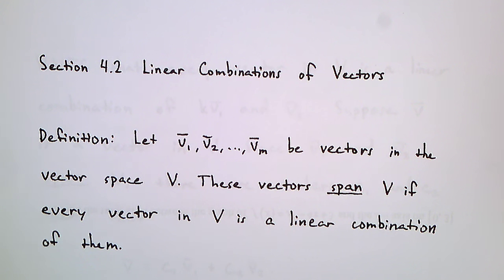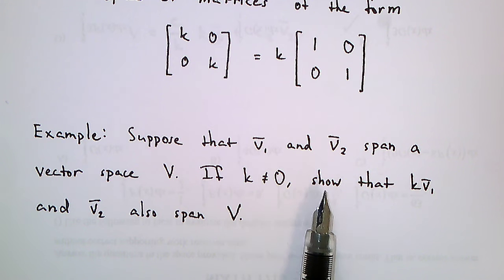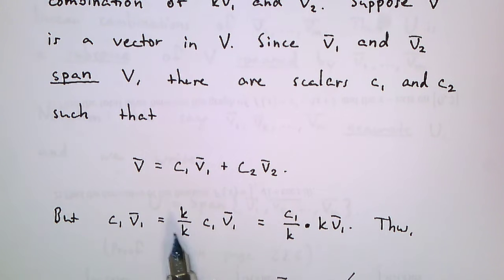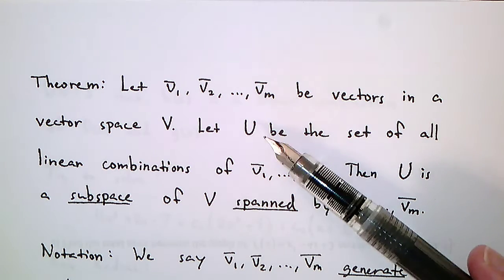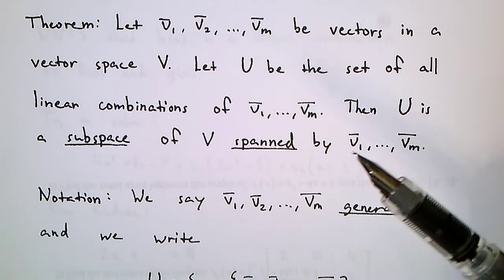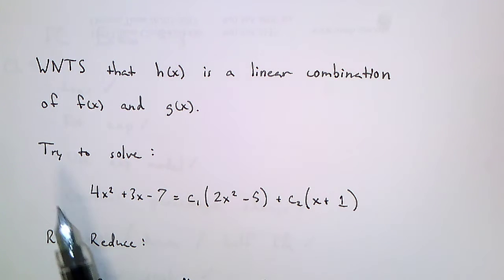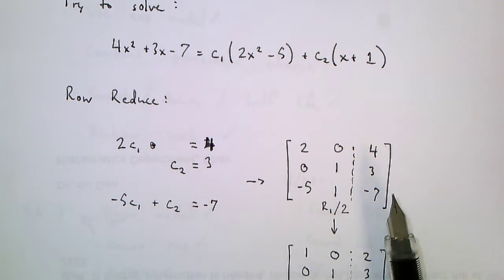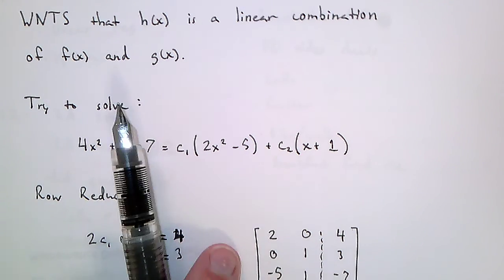4.2 Span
In this video, you will learn what it means for a set of vectors to span a vector space. You will also learn how we can use this idea to build new vector spaces.